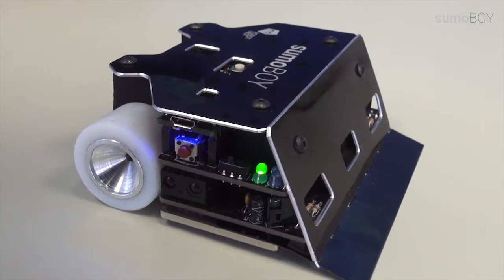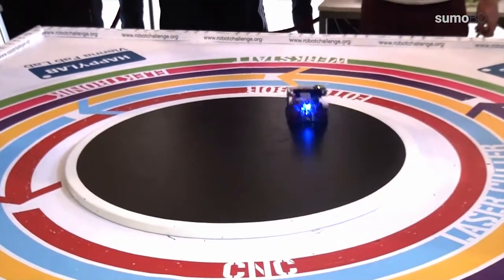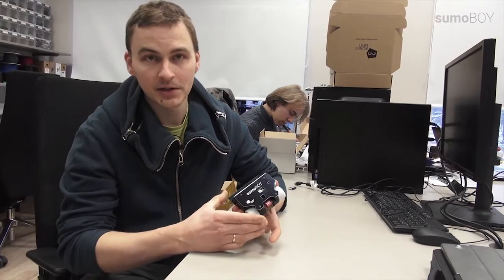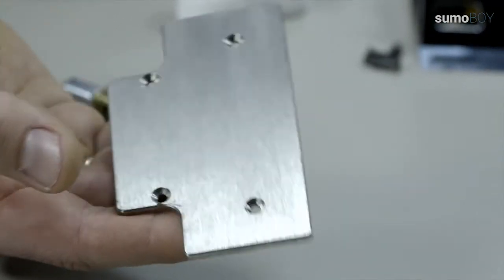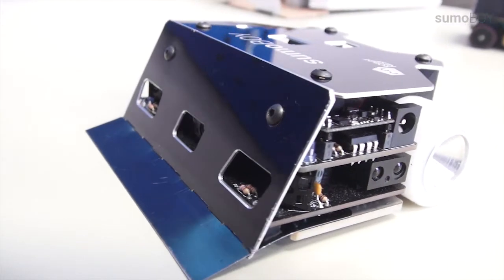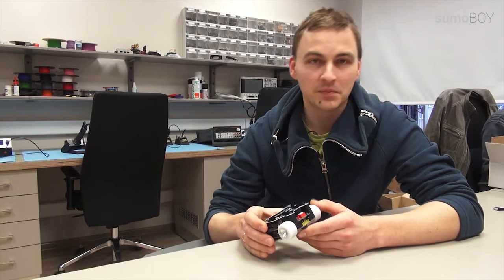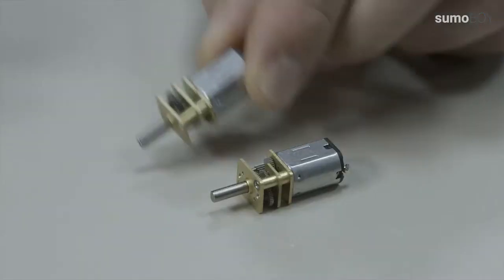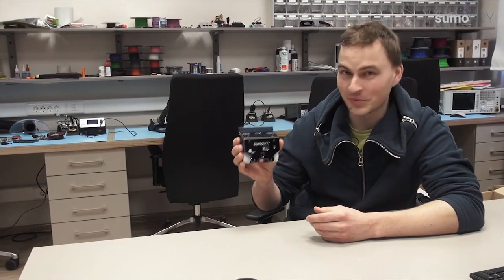What is SumoBoy and how it works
Creative engineer of the SumoBoy Team Guntis Kulikovskis explains the structure of the robot.